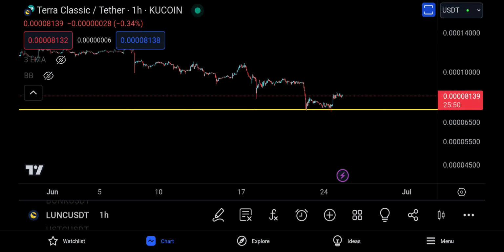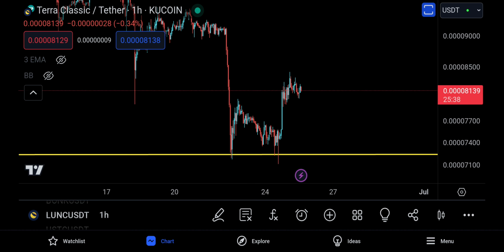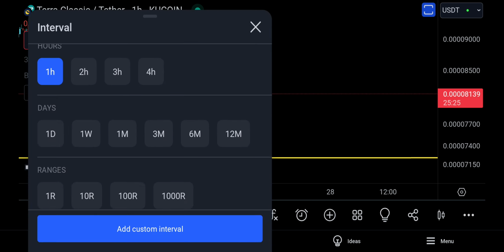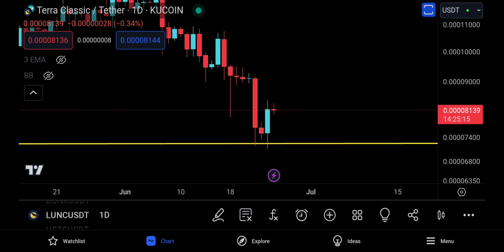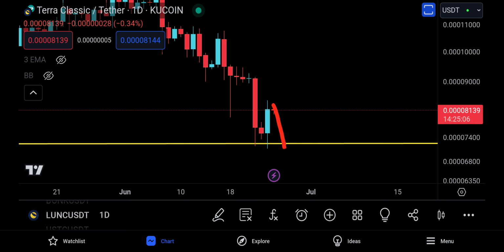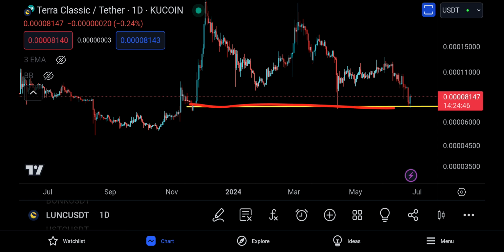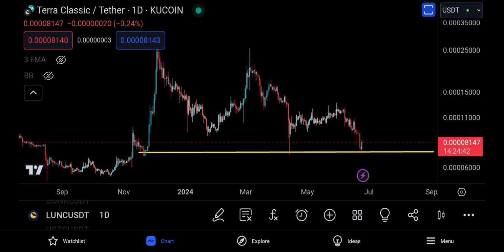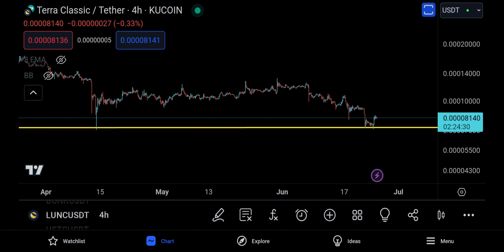LUNA CLASSIC (LUNC COIN) Price Prediction and Technical Analysis, TIME TO FIGHT BACK !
LUNC COIN update today for 25 JUNE 2024

LUNC COIN UPDATE TODAY